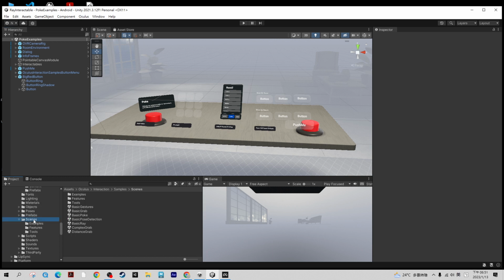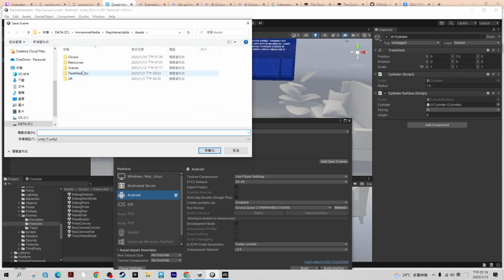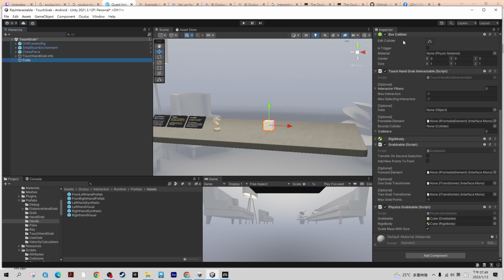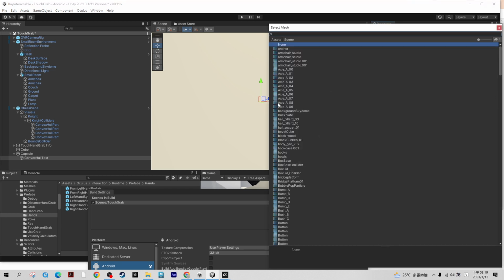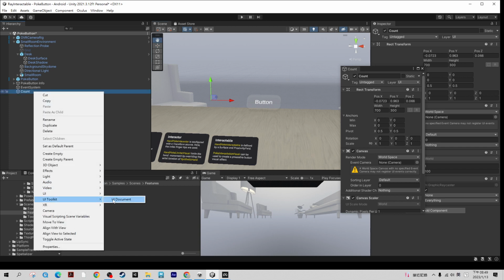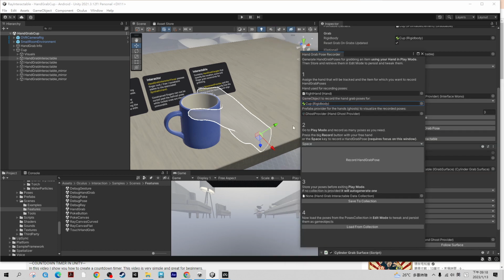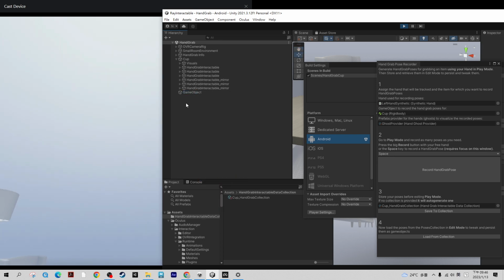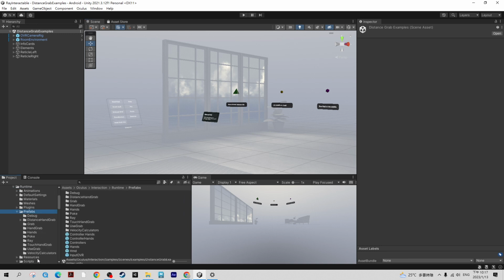20230113 設定TouchGrab、Handpose、粒子講解